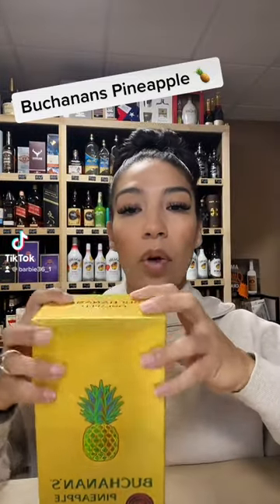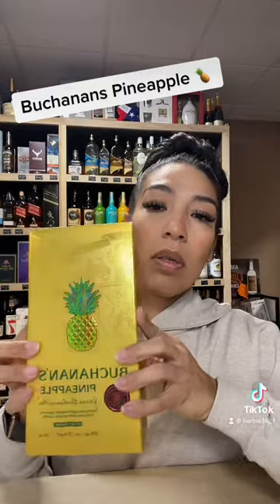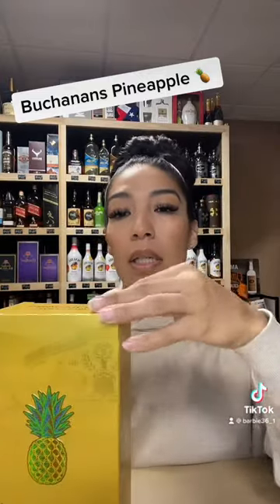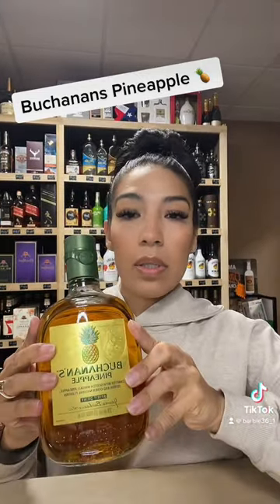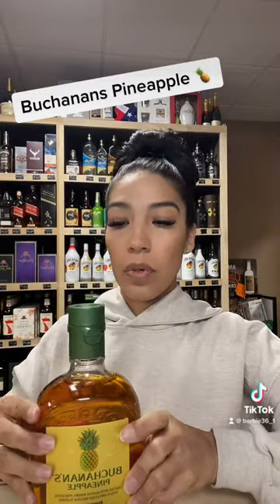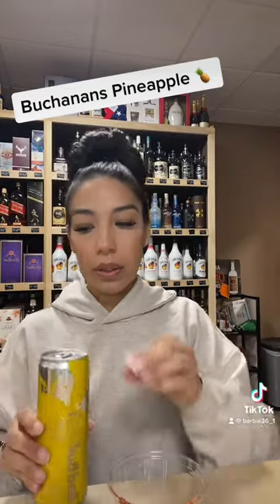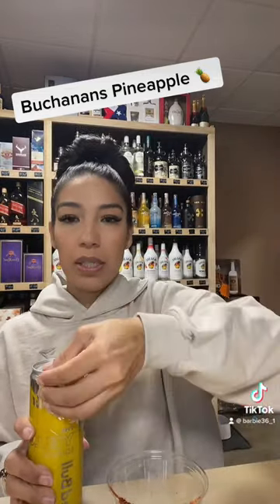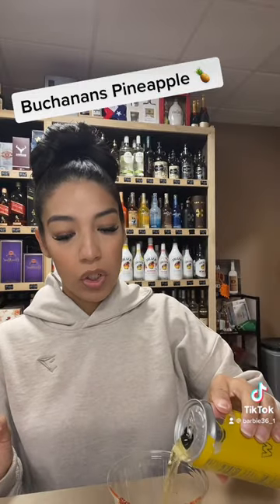Buchanans Pineapple Review 🍍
Buchanans Pineapple is so hyped right now so thought I give it a try .